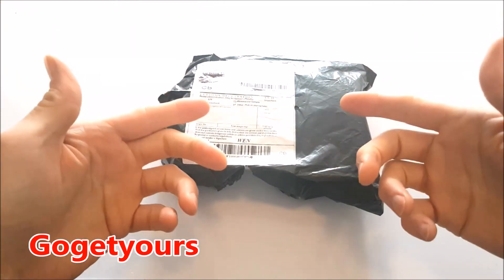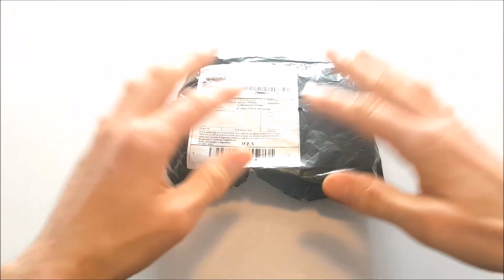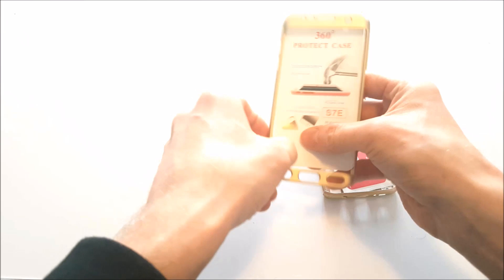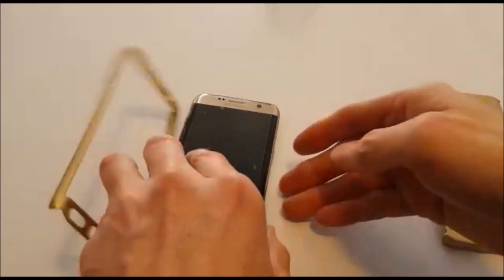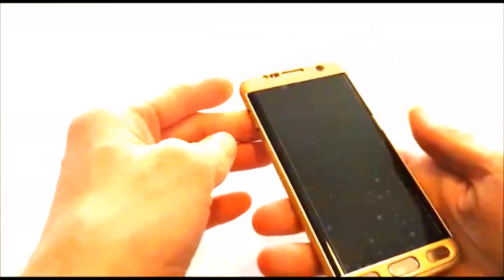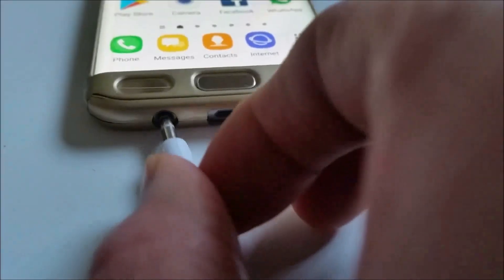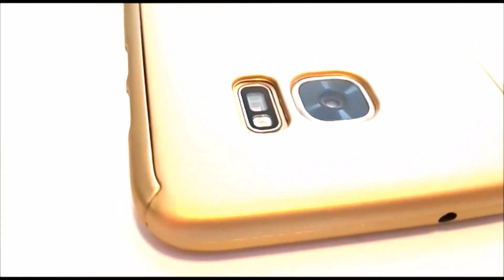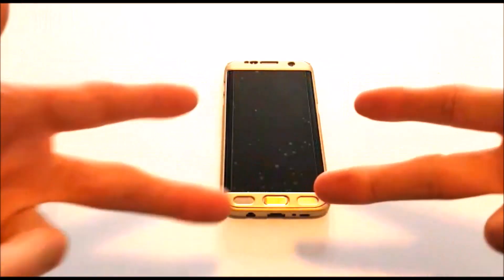Samsung Galaxy - 360 degree Case Cover Review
Samsung Galaxy edge phone case unboxing
is it any Good?.. LETS FIND OUT

You can buy this Mobile phone case Housing from Banggood for less then£7
but is it a good deal?
check the video link for the full Review

Description:

Compatibility                Samsung
 Compatible Model Galaxy S7 Edge
 Material                 PC
 Feature                         All Round Protection, Front+Back Cover, Screen Protector
 Type                         Full Body
 Pattern                         Solid Color
 Color                         Black, Gold, Silver, Red, Rose Gold

1:  Samsung S7 Edge 360° Full Body Soft HD Screen Protector+Hard PC Front+Back Case Cover For Samsung Galaxy S7 Edge

360 Degree Full Protection Case Hard  Cover for Samsung Galaxy S7

2: Samsung S8 Edge 360 Protected full body phone case cover Soft TPU Silicone for Galaxy Samsung S8 Plus Shockproof Case - GOLDEN

3: Samsung S9 Edge or Samsung Galaxy S9 Plus 360 Full Protection Ultra-Thin Hard Cover Shell